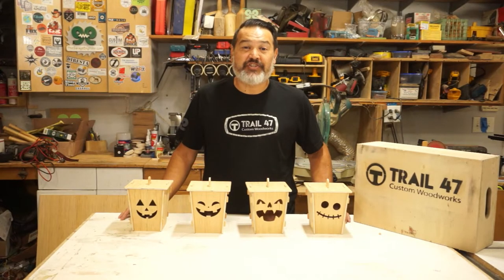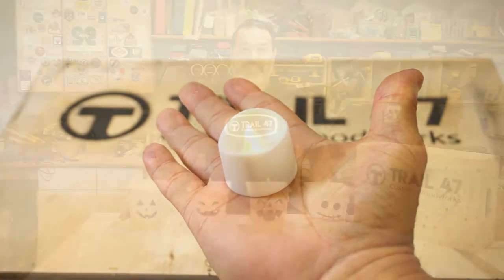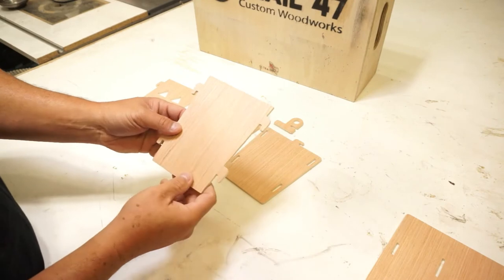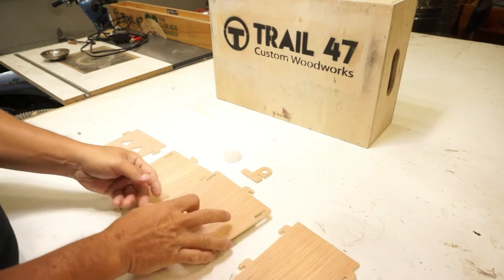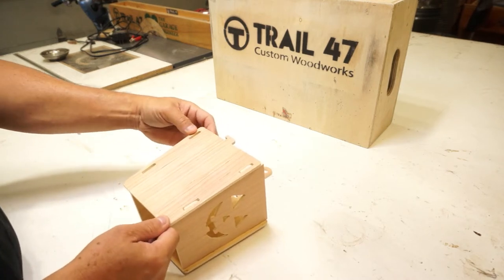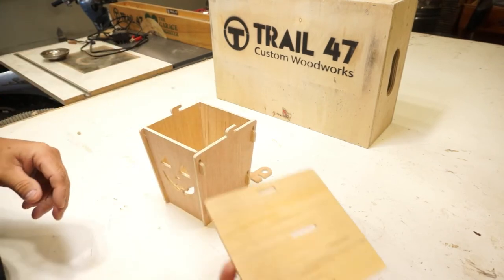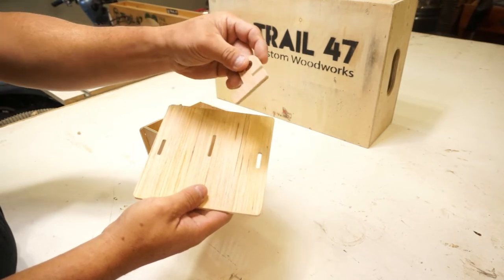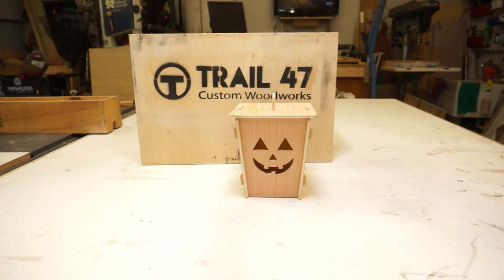Jack-o-Lantern Assembly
Step-by-Step Instruction on building the Trail47.com 'Jack-o-Lantern'

Learn more about Happy, Toothy, Drak, and Frank and their Flameless LED Candle with built-in on off timer.